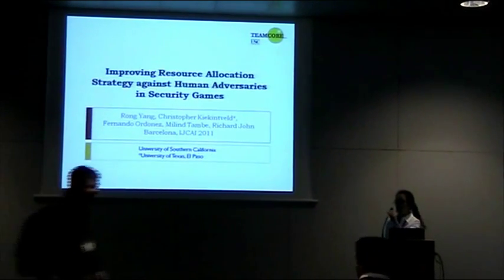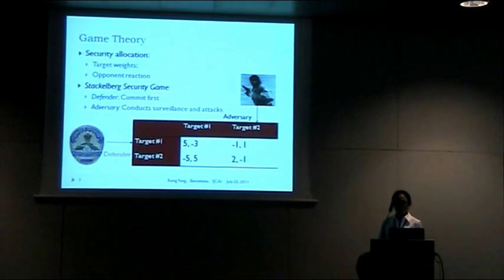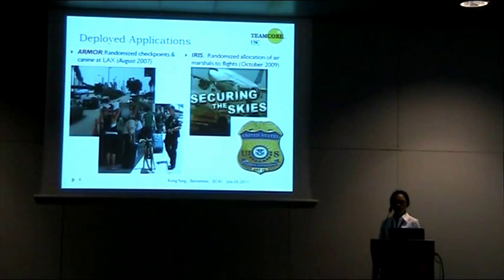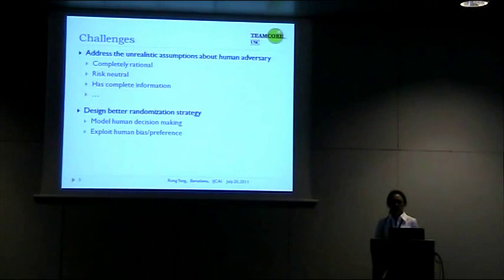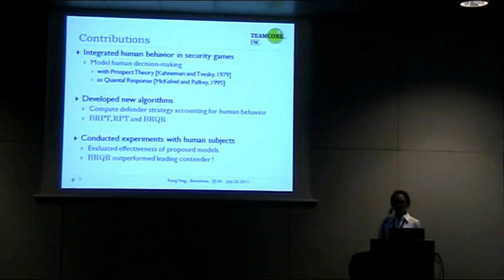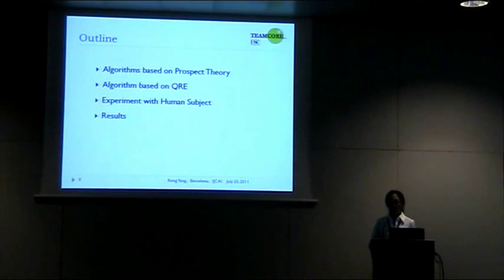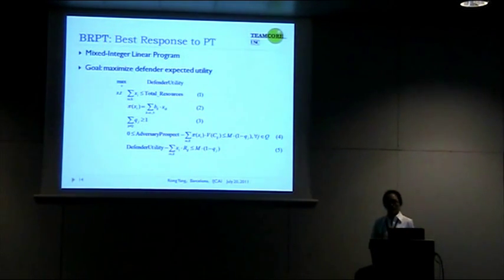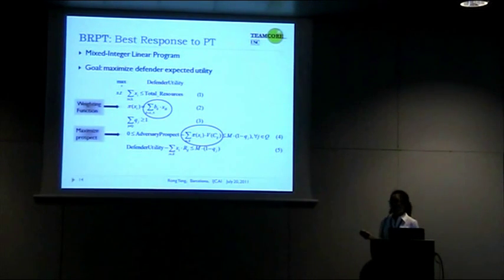Rong Yang Presenting at IJCAI July 2011 (Part 1)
Rong Yang's presentation on "Improving Resource Allocation Strategies against Human Adversaries in Security Games", at the 22nd
International Joint Conference on Articial Intelligence (IJCAI), July 2011, Barcelona, Spain (Part 1)